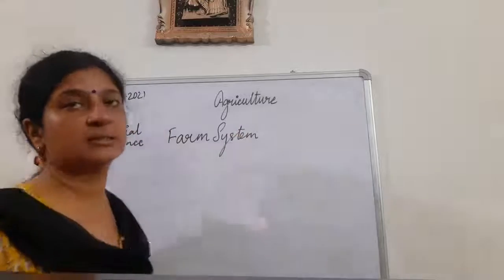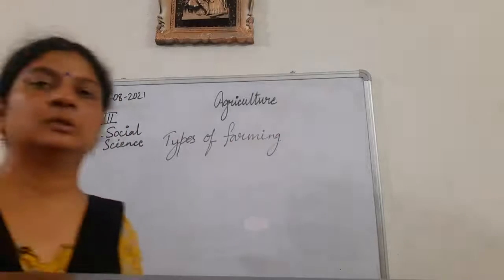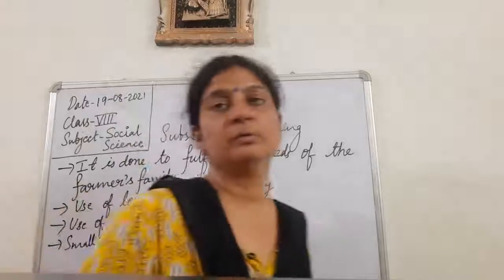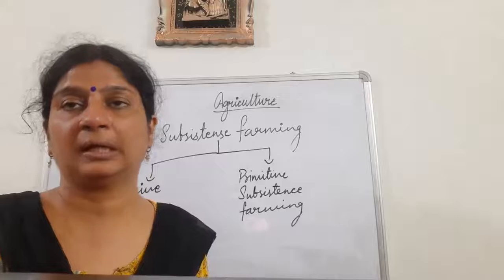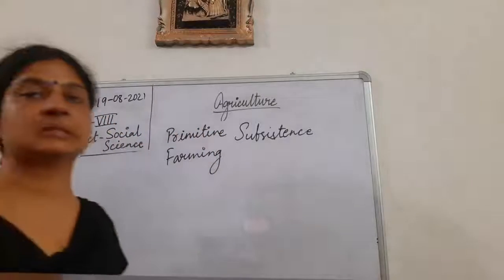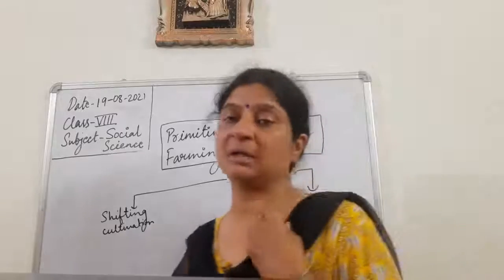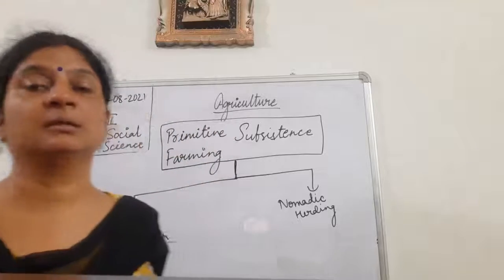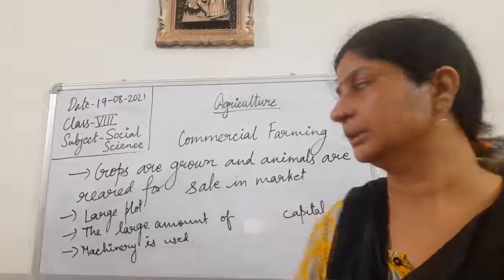Class VIII Social Science 19-08-2021 by Mrs Ruhi Singh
Class VIII Social Science 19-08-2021 by Mrs Ruhi Singh ChapterAgriculture